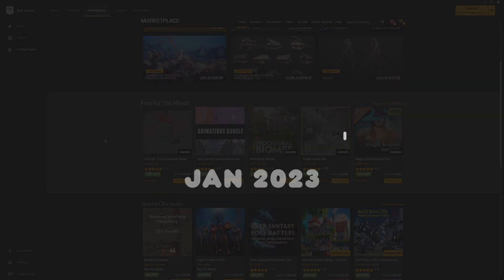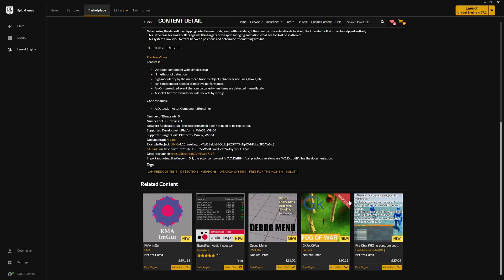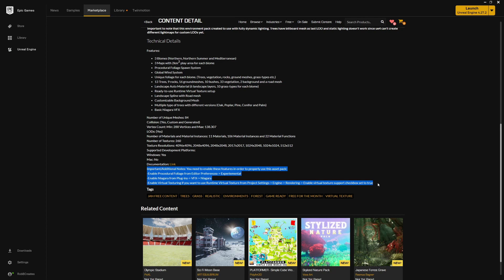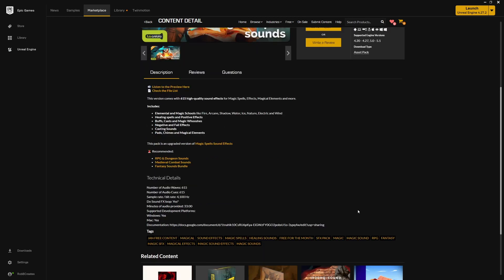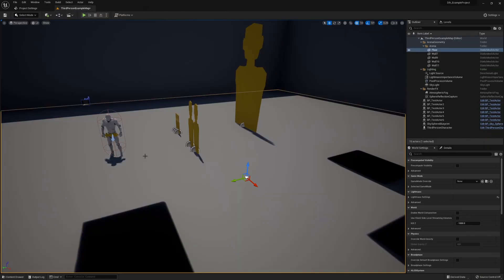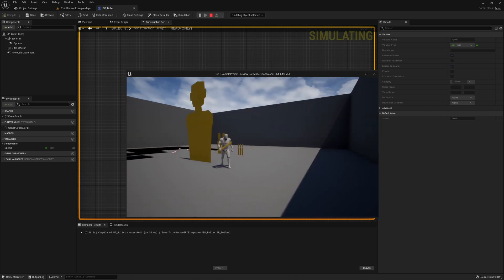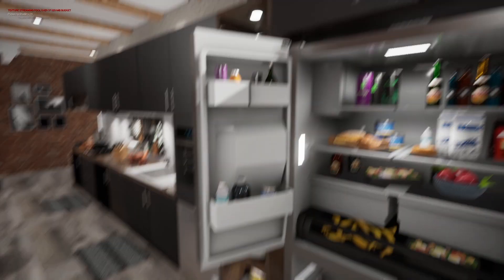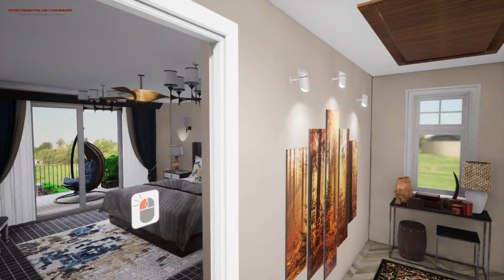Unreal Engine Free Assets Deep Dive! - Jan 2023 - What Do We Have?